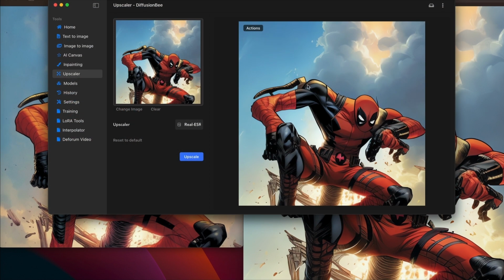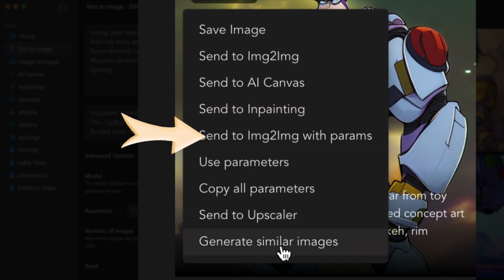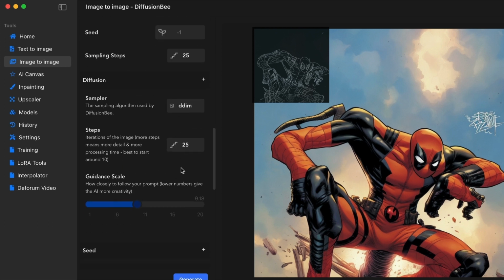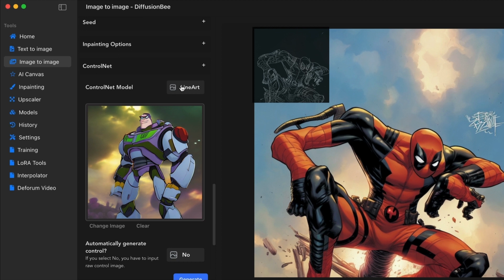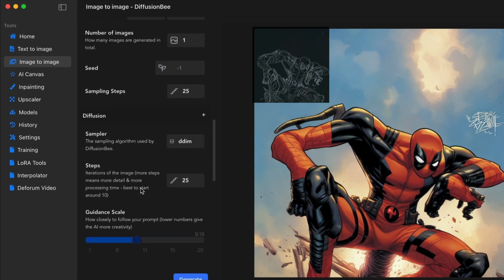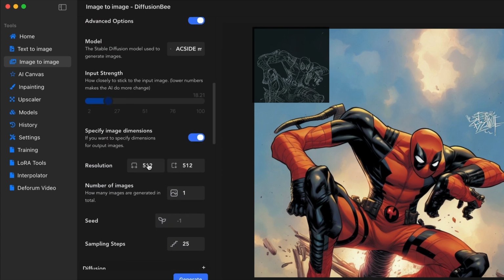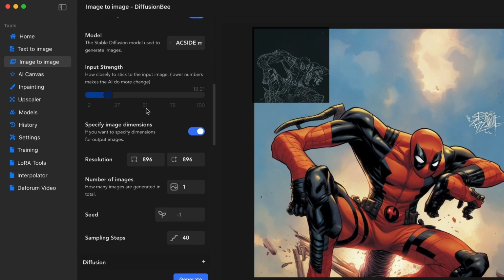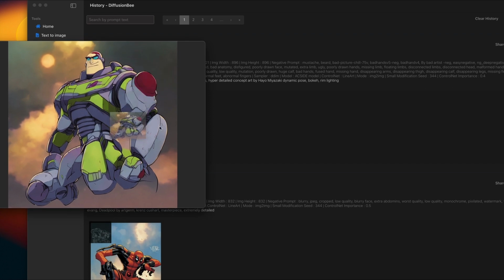How To Upscale An Image In Diffusionbee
Welcome to the ultimate guide on enhancing your images with the power of "DiffusionBee"  I'll be sharing valuable tips and tricks to help you upscale images while preserving their quality and size through specific techniques.

Are you tired of pixelated or blurry images when trying to increase their dimensions? Well, worry no more! With "DiffusionBee," you can take your image upscaling game to a whole new level. Join me as I walk you through step-by-step instructions on how to achieve remarkable results using this powerful application.

Throughout the video, you'll learn the secrets to upscale images effectively, whether you're working on photographs, graphics, or digital art. I'll demonstrate the best practices for applying stable diffusion techniques that will transform your images without compromising their sharpness and detail.

No prior experience is needed – this tutorial is perfect for beginners and enthusiasts alike. Get ready to unlock the full potential of your images and witness a significant improvement in their overall quality. By the end of this video, you'll be equipped with the knowledge and confidence to tackle any image upscaling challenge!

Don't miss out on this opportunity to elevate your image editing skills. Let's get started on this exciting journey together!